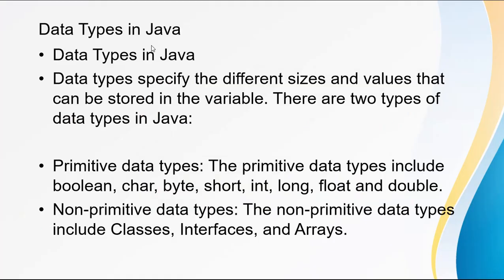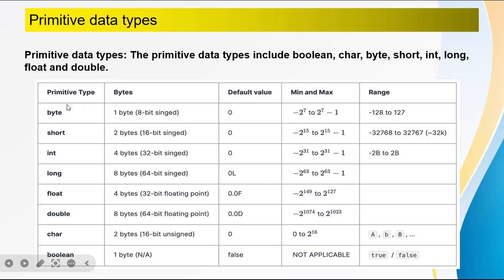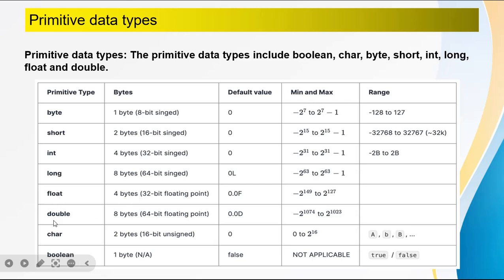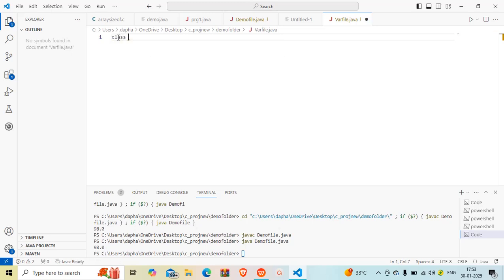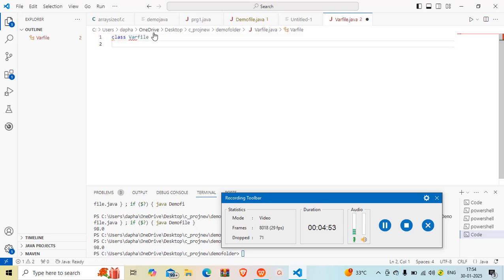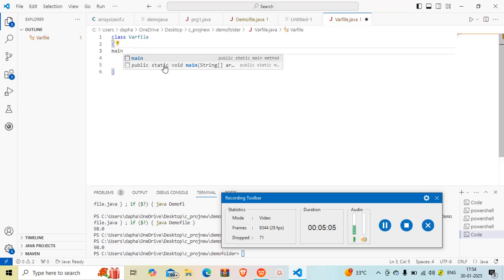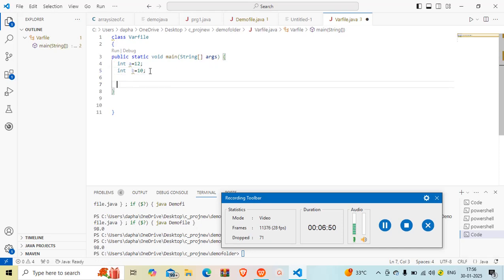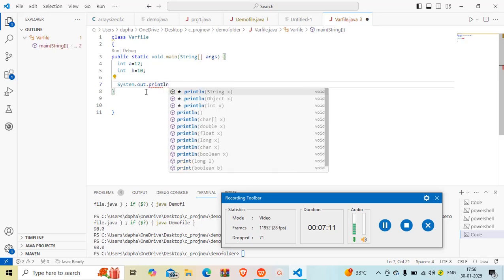Program with variable and datatypes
Welcome to the Creative coder zone 😊 . In java programming course we are covering all topics .In this video I am going to teach what is Java variable ?what are the data types?How to declare it? etc. Stay with us to upgrade your coding skill.